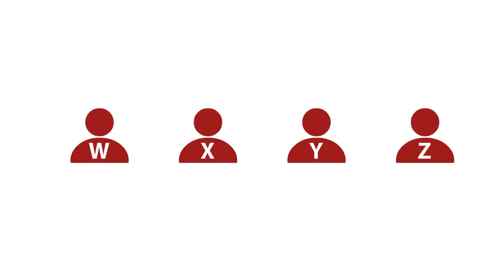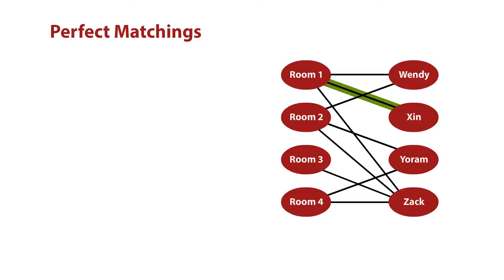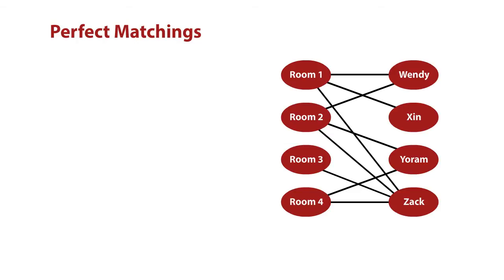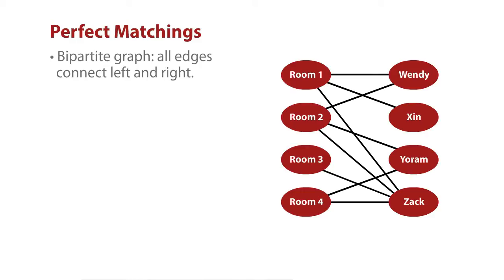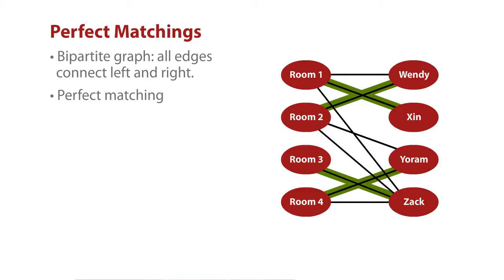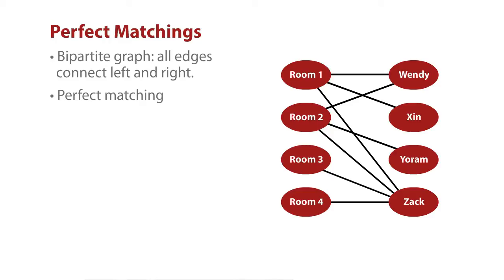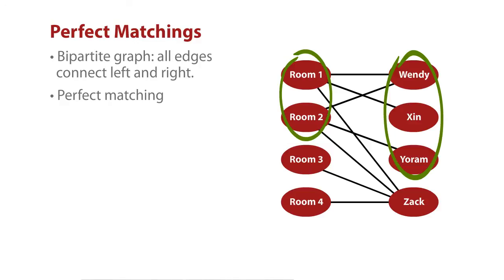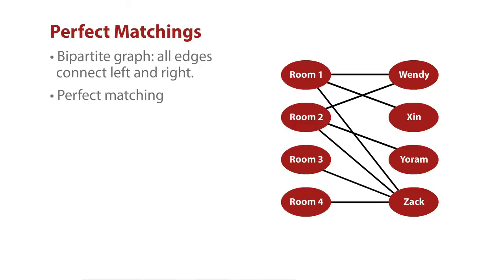INFO2040X mod3 kleinberg bipartite graphs and perfect matchings v1